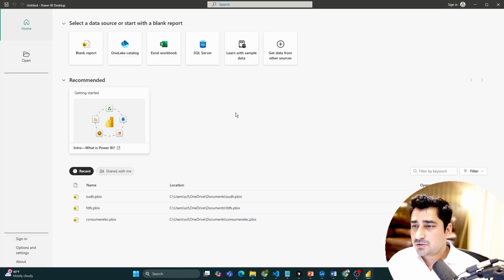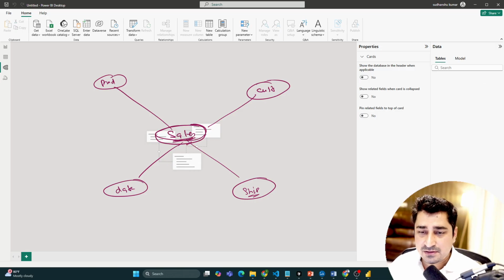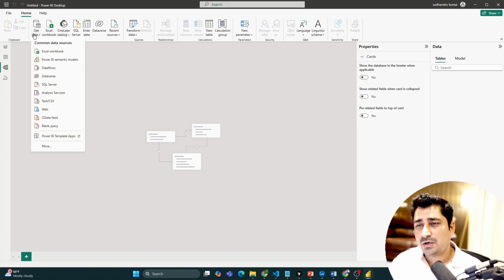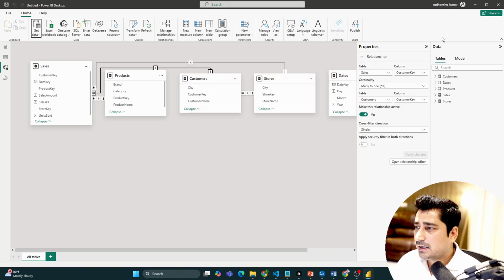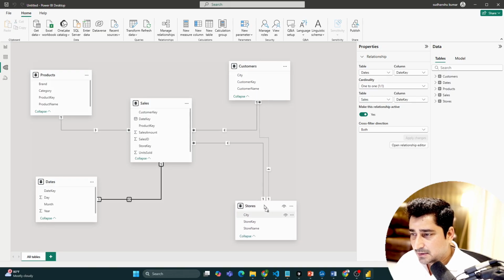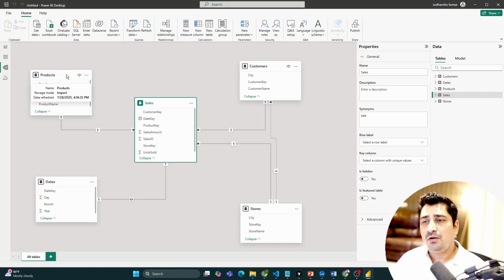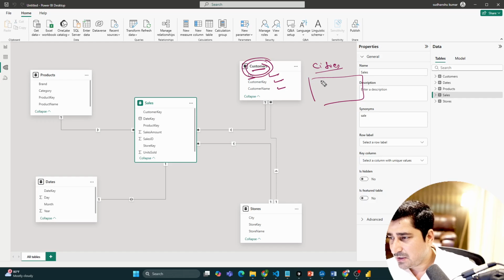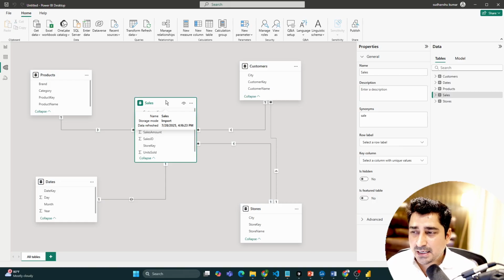Star Schema in Power BI | Power BI Masters | Euron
Unlock the power of Star Schema in Power BI and take your data modeling skills to the next level! In this video, we’ll break down the core components of a star schema — including fact tables, dimension tables, and relationships — and show you how to build one step by step inside Power BI. Learn why this schema design boosts performance, simplifies DAX formulas, and improves your report structure. Whether you're a beginner or looking to optimize your models, this tutorial has you covered.